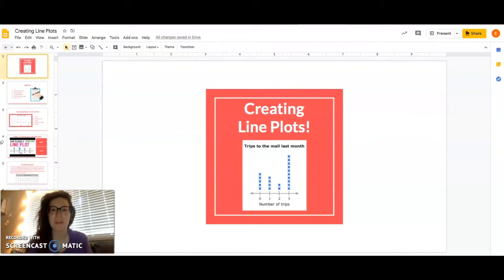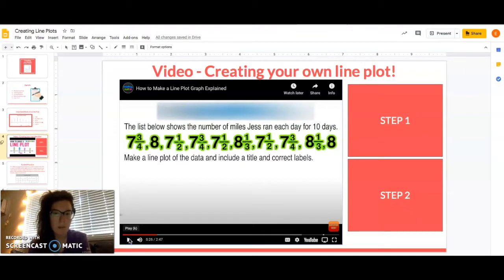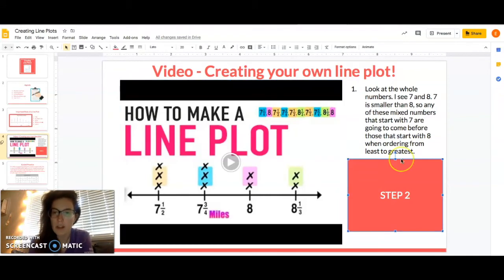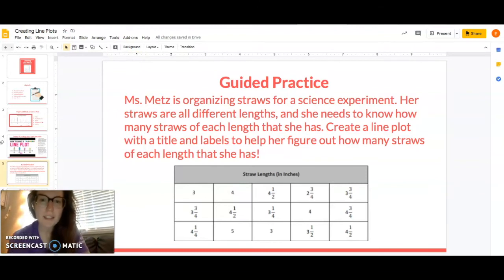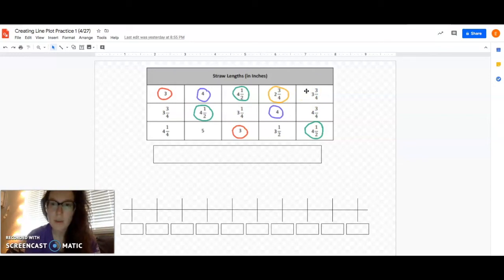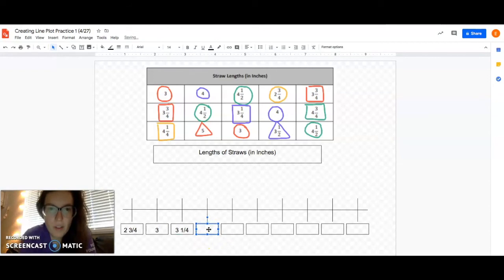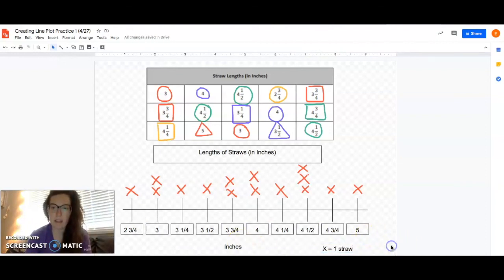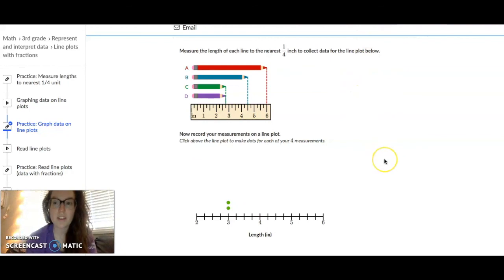Video Lesson - Creating Line Plots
EXIT TICKET (All Classes -- make sure to LOGIN TO KHAN ACADEMY before completing):